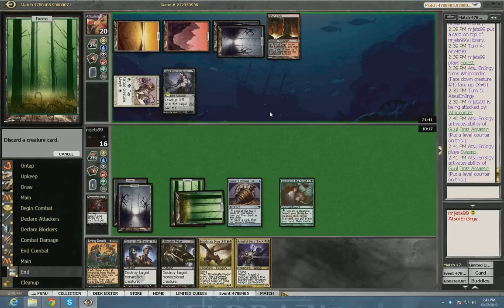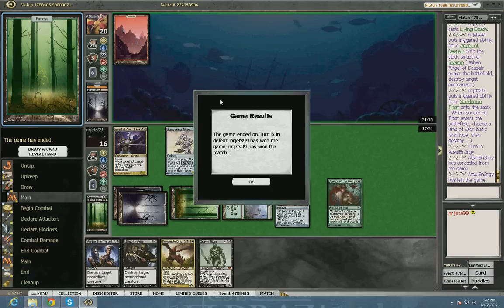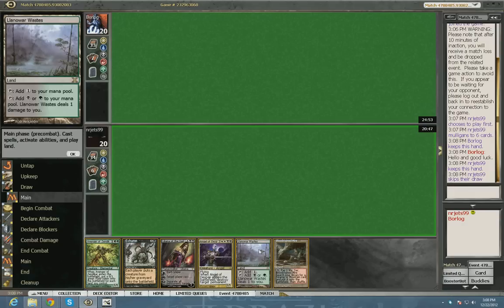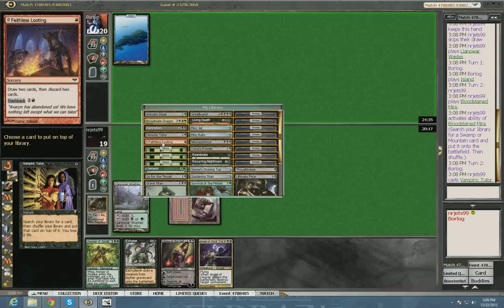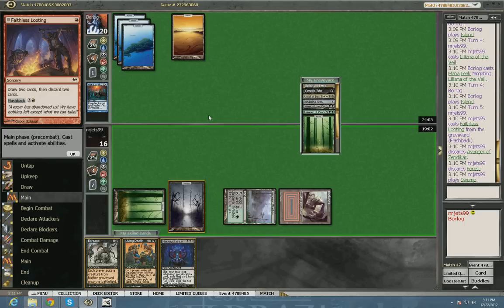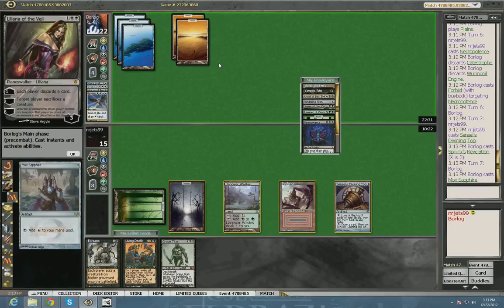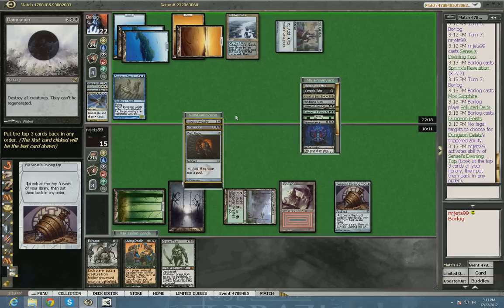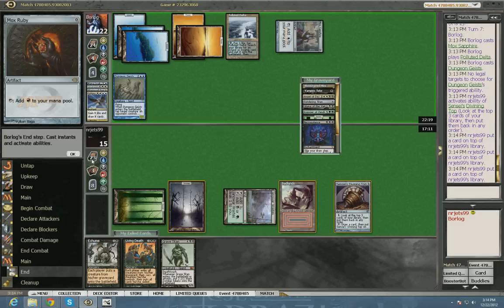Power Cube Draft 1 Part 5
Black Reanimator Combo!